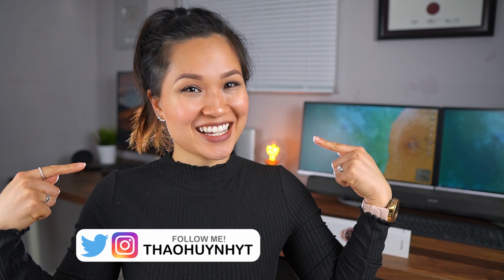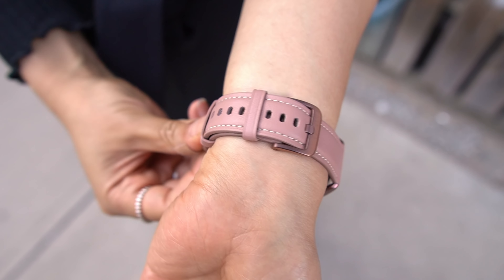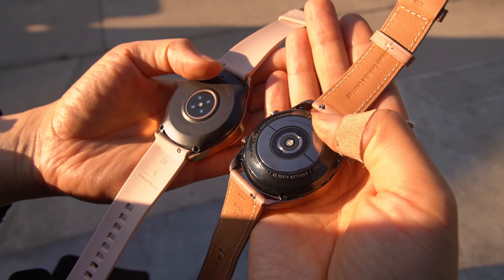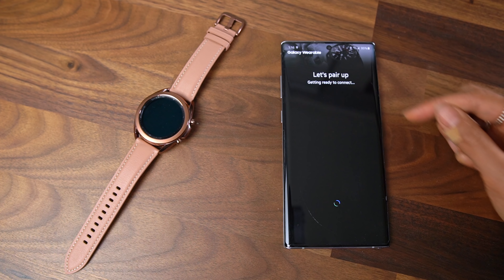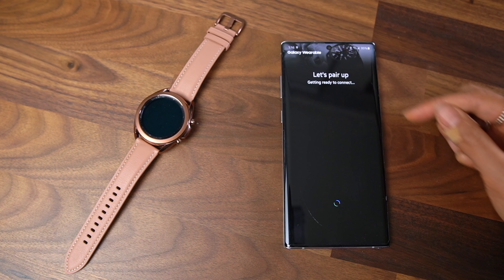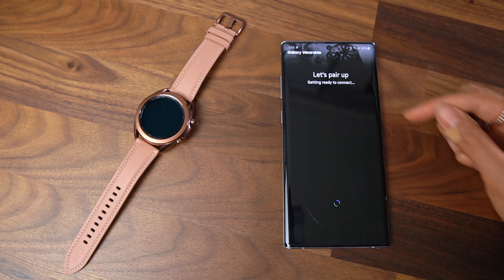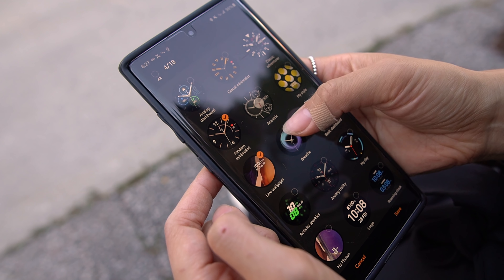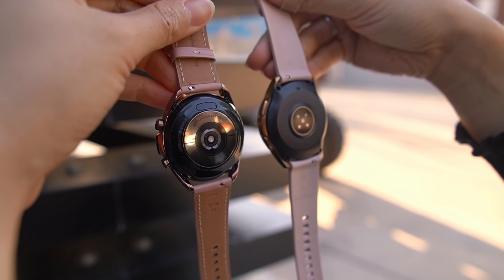Samsung Galaxy Watch 3 - First Impressions!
This is the Galaxy Watch 3, the latest addition to Samsung’s lineup of smart watches. Let’s take a closer look at the 41mm bluetooth variant in mystic bronze to see what’s been improved from the original Galaxy watch which was released in 2018. These are my first impressions of the Samsung Galaxy Watch 3!

Galaxy Watch 3 Pricing:
41mm BT - $549.99 CDN / $399.99 USD / £429 GBP
45mm BT - $599.00 CDN / $429.99 USD / £439 GBP